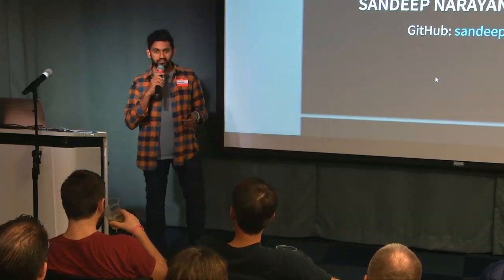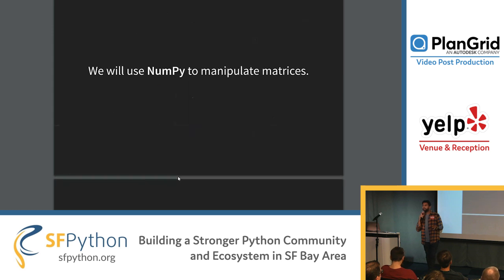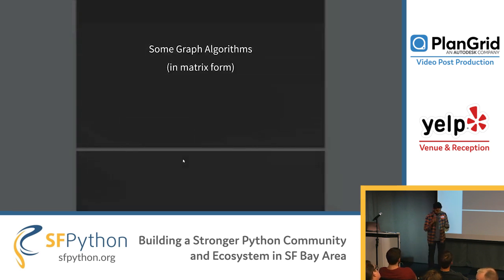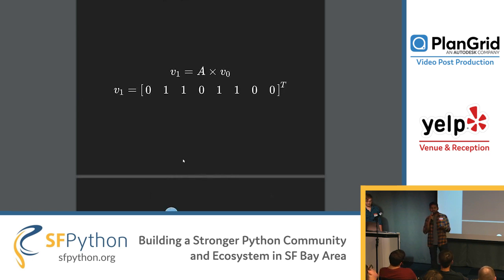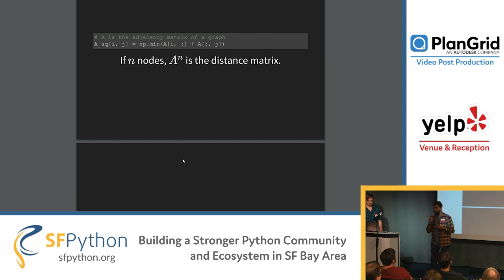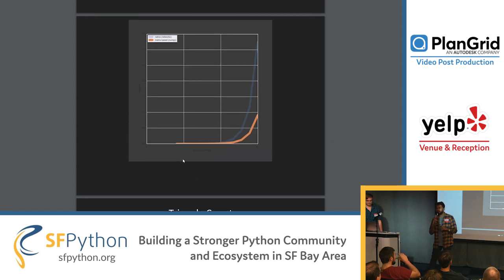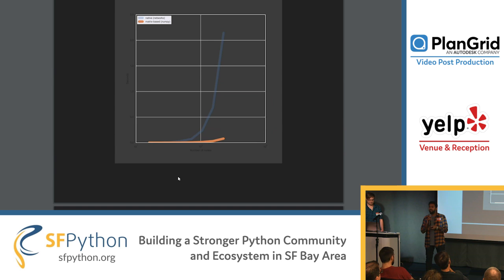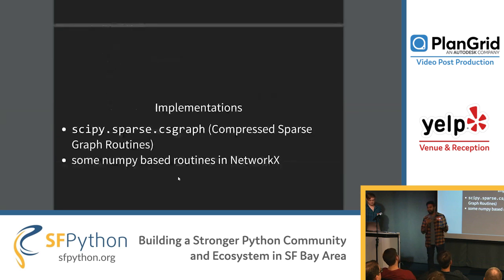Sandeep Narayanaswami Jan 2019, NumPy in Graphland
NumPy in Graphland talk from January 2019 Meetup